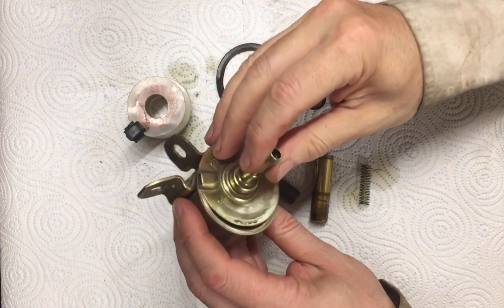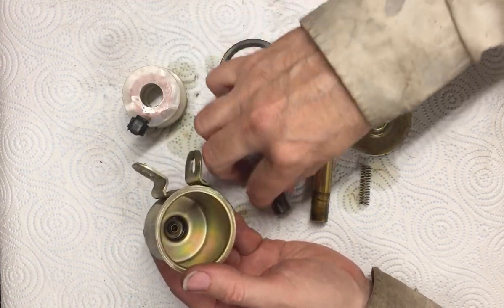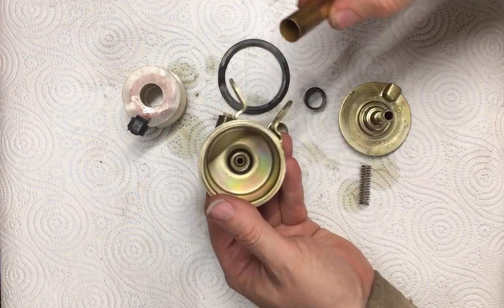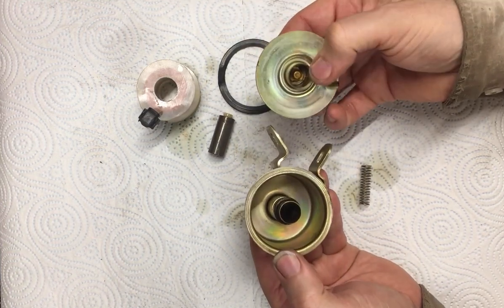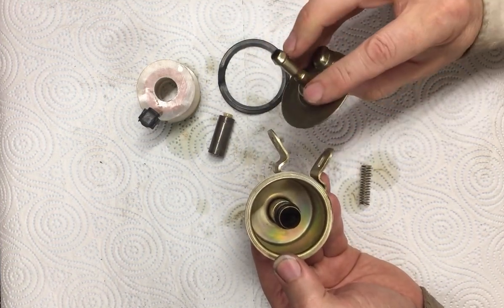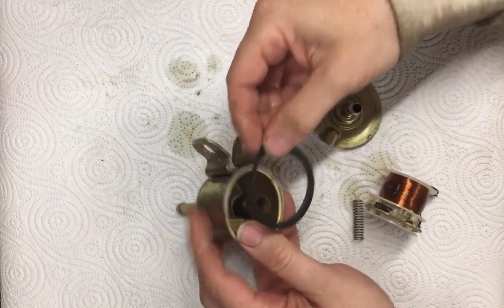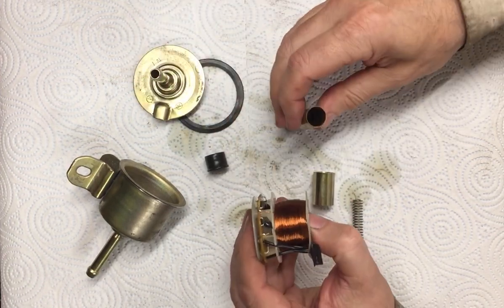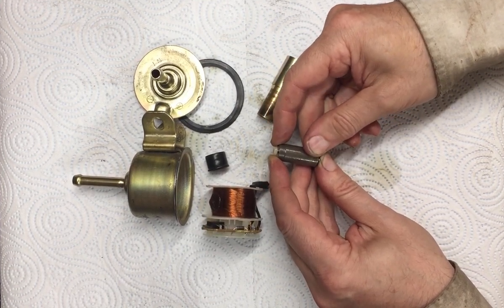Tick Tick Fuel Pump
I wondered what was in in one? Maybe you did too?
Now we know :o)